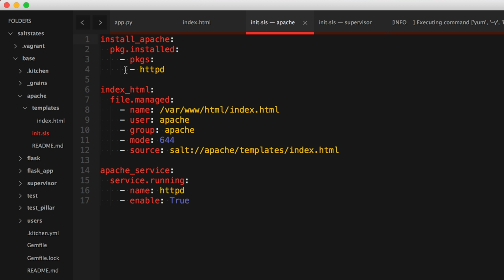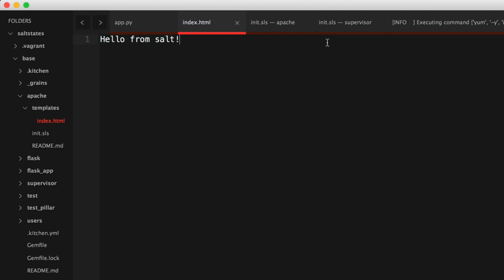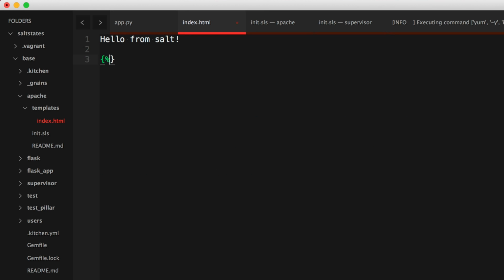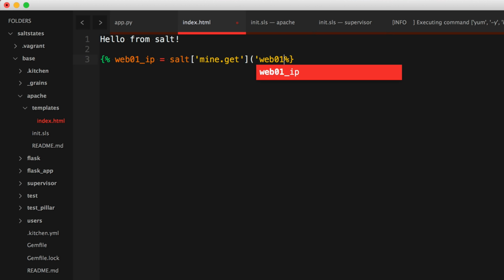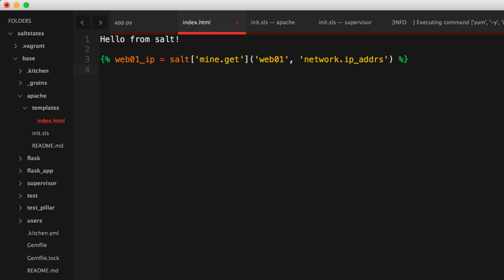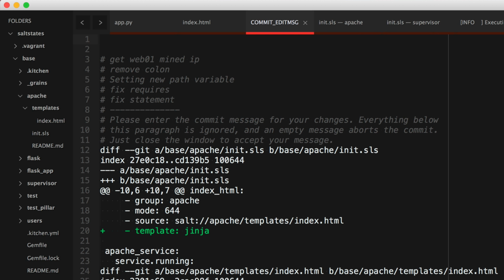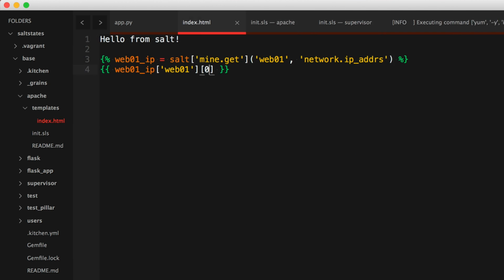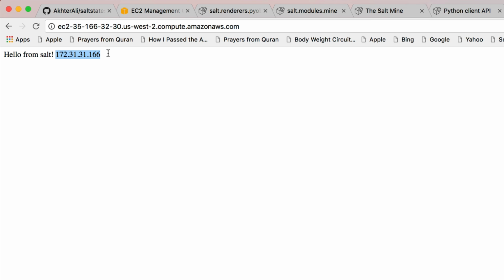Learning SaltStack - Salt mine with jinja